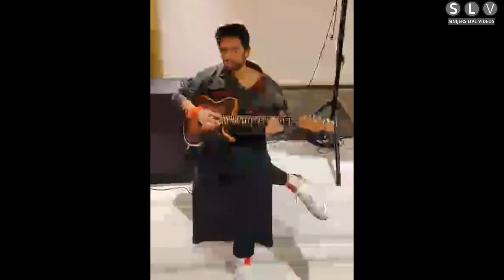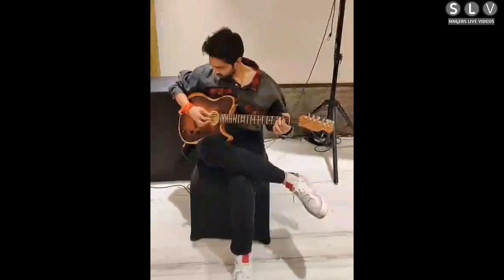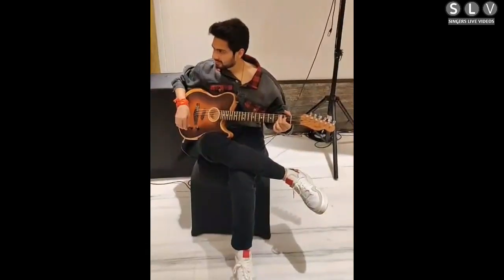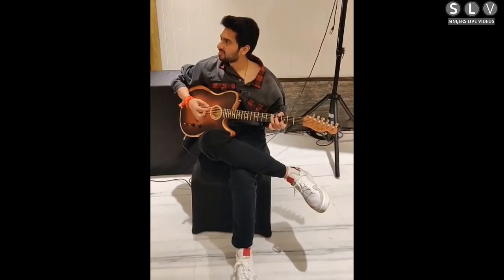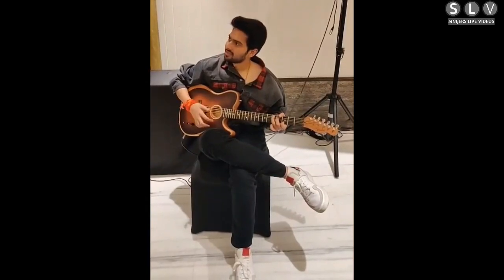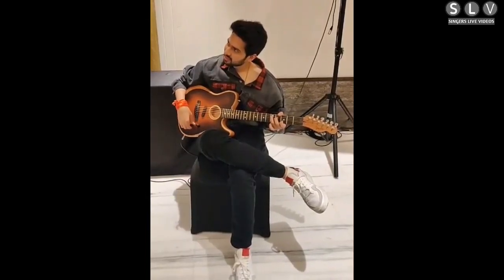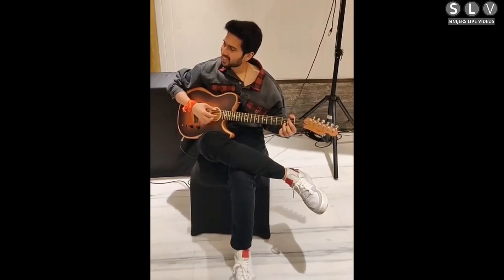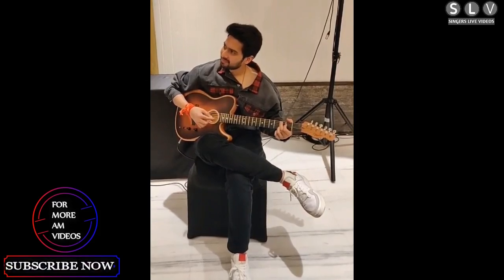Arman Malik Guitar Jam Session || Jamming With A New Guitar || FB LIVE || SLV2020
Arman Malik Guitar Jam Session. Jamming With A New Guitar. Facebook live. SLV2020